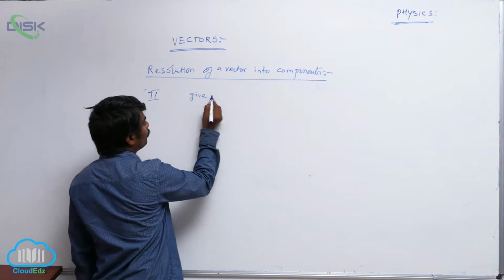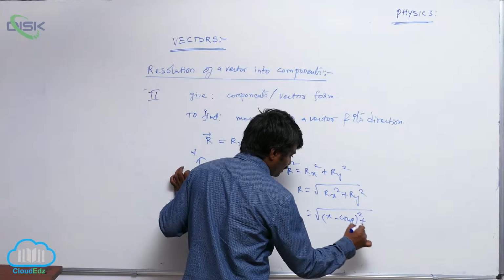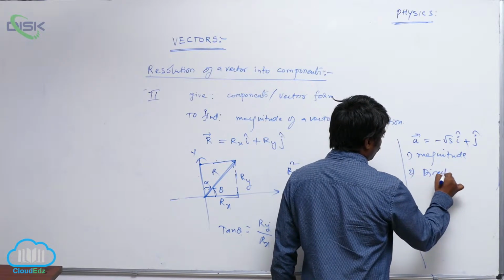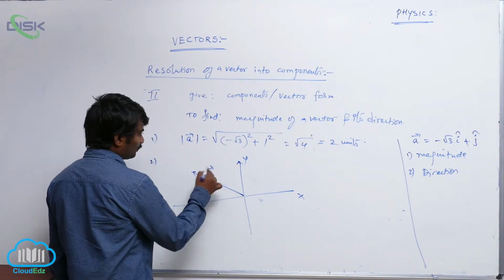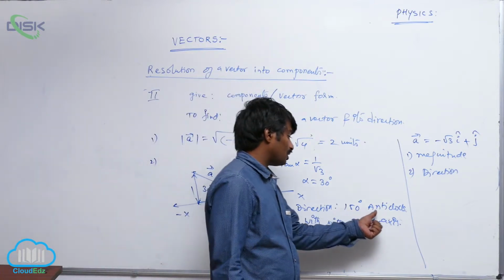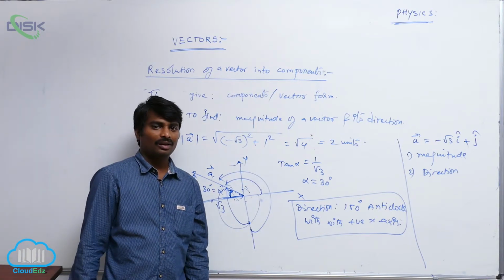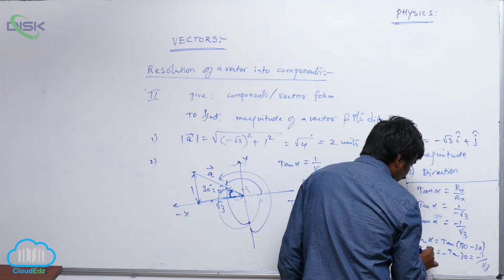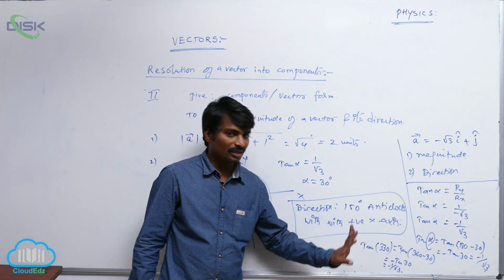Resolution of Vectors || Resolution of Vectors into components || Disk Telangana